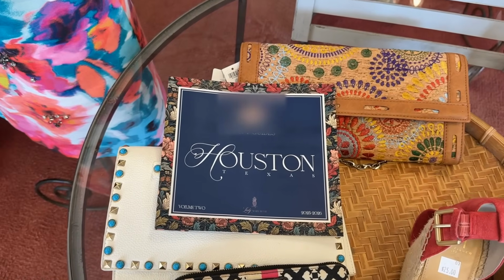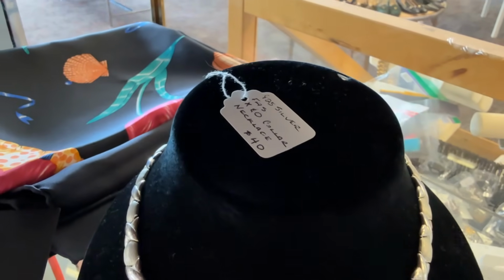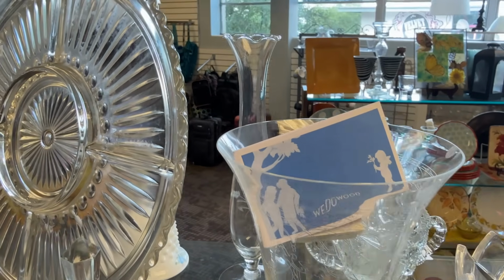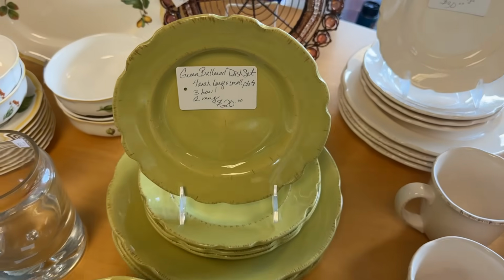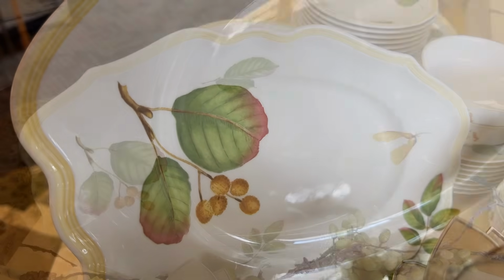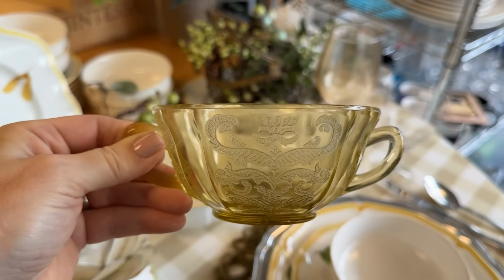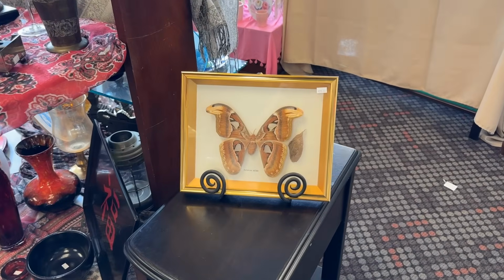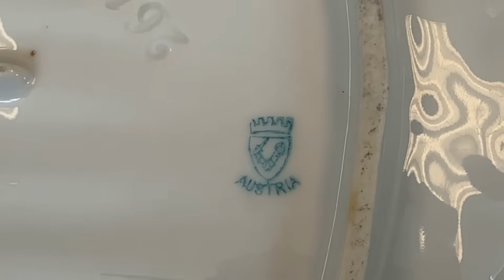Thrifting Dream! Home decor, dishes + vintage glass at super prices. Must see table setting!!!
Ideal thrifting at The Cottage Shop! This Houston hidden gem has it all. Fashion, jewelry, handbags, and home decor to explore in this store. James Avery, Kendra Scott, Diane Malouf, and pearls await. Need a clutch for your next dinner date? Chico's is well represented with bargain bags. Shop sustainably and affordable to fill your closet. Lots to discover with home goods, including tabletop essentials to create an inviting setting. Silver trays, dishes, vintage glass, fabulous linens, and a touch of vintage lace complete the look. Villeroy & Boch blends beautifully with Depression Glass and thrifted linens. Mid Century Fire King has nostalgic vintage charm. A Mid Century Courac tray is begging for barware. See the Melmac that was all the rage with 1950s everyday plastic plates. Sterling silver is a deal and discounts await. Lots to share with this new thrift adventure. Stop by for a FREE copy of the Houston Thrift Guide!

Saturday 10:00AM – 4:00 PM
Sunday Closed

Announcing my new online Lady Mary Beth Shop!
Custom blended teas, crystal, tea towel, statement tray, Diary of a Thrifter Journal, and much more!

Join my private Facebook group: Lady Mary Beth's Table & Tea Settings